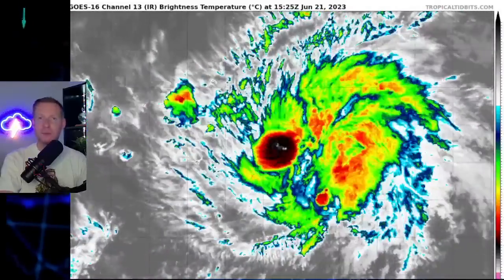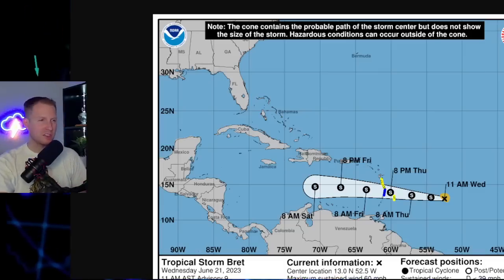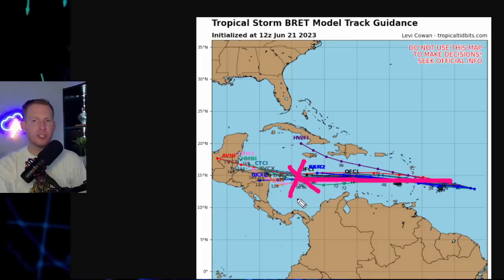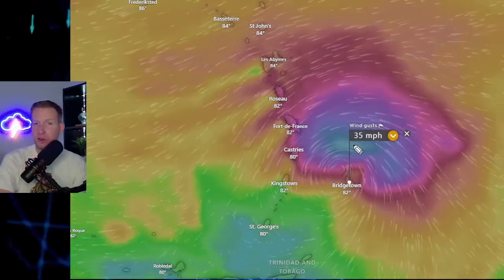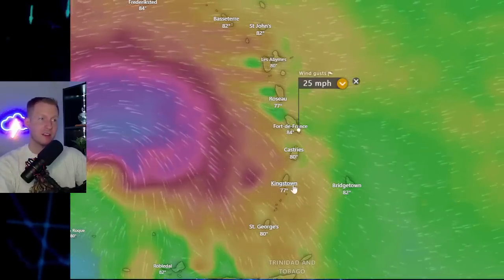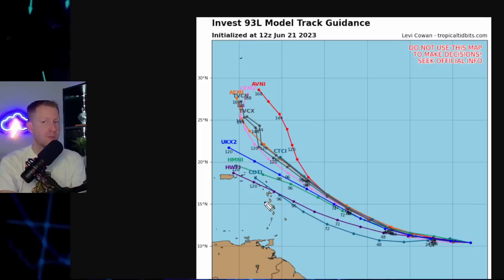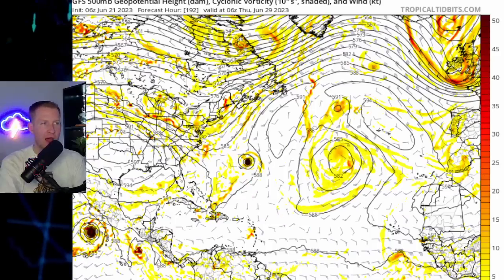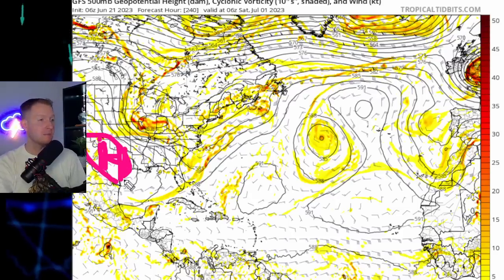Tropics Update: Tropical Storm Warning For Parts Of Caribbean (Tropical Storm Bret)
A Tropical Storm Warning has been issued for parts of the Caribbean as Tropical Storm Bret inches closer. A Tropical Storm Warning is in effect for St. Lucia. Barbados, Martinique and Dominica are under a tropical storm watch, but will likely be upgraded to warnings later Thursday. Those Caribbean islands could expect 50-70mph wind gusts and very heavy. Tropical Storm Bret is moving quickly which should help to limit the flood threat, but flash flooding will be possible.

AMS Certified meteorologist Jonathan breaks down the impacts expected in the Caribbean for Tropical Storm Bret.

Chapters:
00:00 Intro
00:46: Tropical Storm Bret satellite
01:20: Tropical Storm Bret Forecast
02:32: Tropical Storm Bret Models
03:10: Caribbean Impacts From Tropical Storm Bret
05:58: Invest 93L Satellite
06:23: Invest 93L Models
09:15: A New Tropical Wave Near Africa
09:53: Tropical Wave Forecast

Invest 93L, the disturbance behind Tropical Storm Bret could become the next tropical depression. The northeast Caribbean should continue to monitor. Another tropical wave has emerged off of Africa and could develop by the end of June.